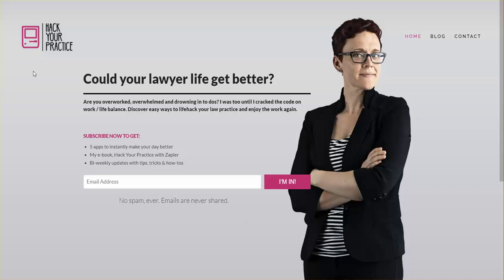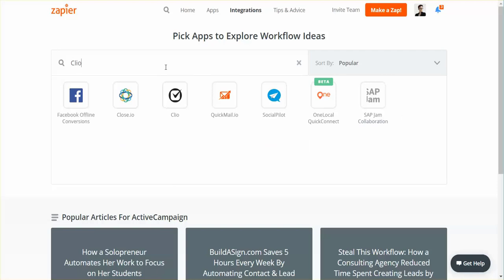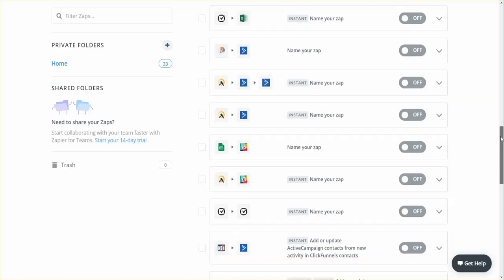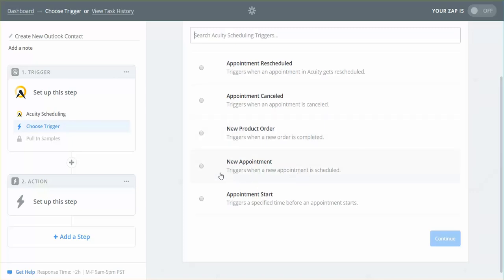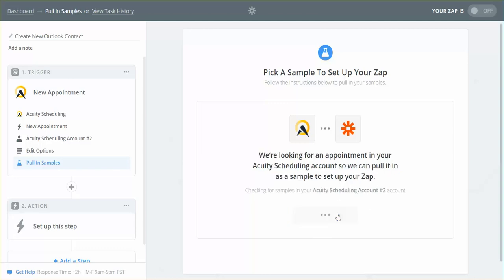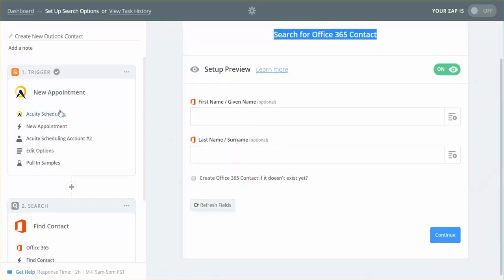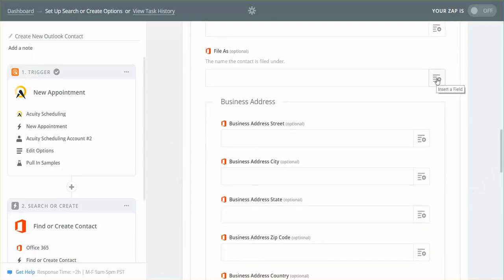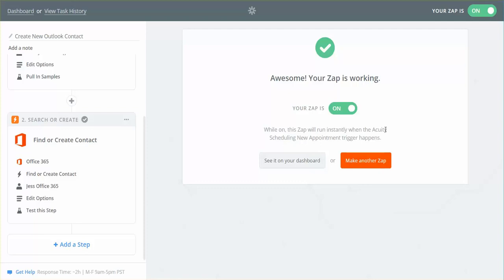How to use Zapier (automation made easy!)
Lawyers and small business owners can all benefit from automation, but who has time or inclination to learn to code or whatever right? Well, Zapier is an online tool that makes it easy to automate all kinds of things at your law firm or small business. Check it out.

If you like what you see here, find me and get a copy of my ebook as well as tips and tricks to improve your lawyer life immediately.